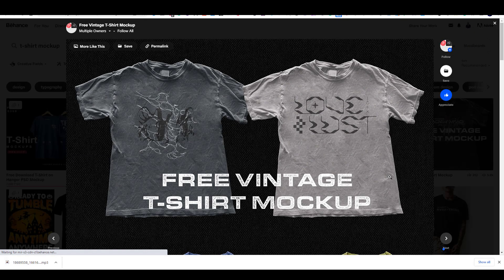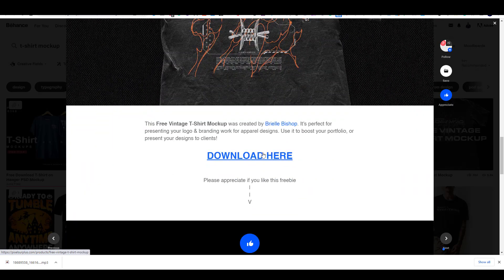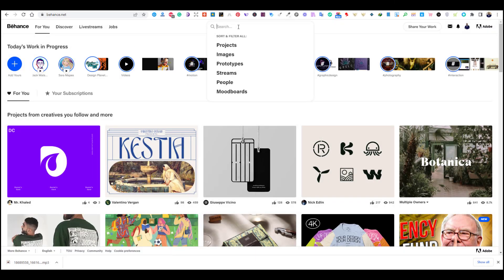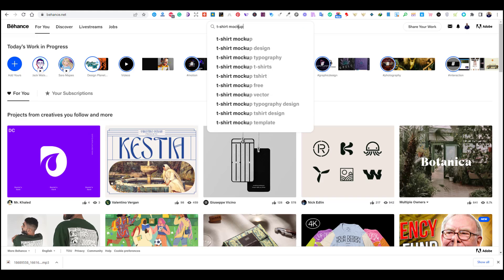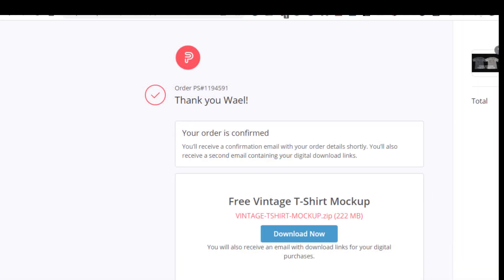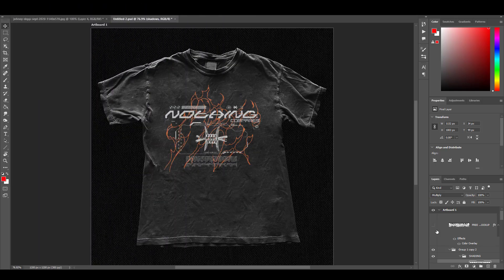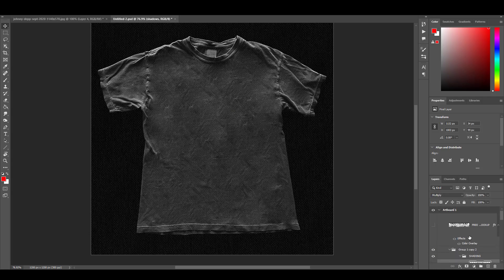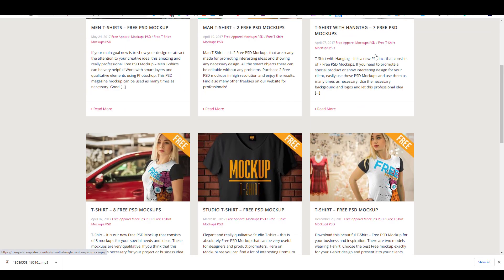Free mockup t shirt | How to find Premium Mockups for free | PSD Mockups for free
Free mockup t shirt

Sketchaa Merch Design is where you can learn how to design T-Shirts and Merch, learn print on demand tips and tricks and find new ways and strategies to grow your POD and merch business. There are videos about Print on demand, Canva T-shirt deigns, Adobe Illustrator T-shirt designs , How to design t-shirts in Photoshop, Merch Design tips, trending t shirt design 2022, Merch by amazon t-shirt design with Canva , canva t-shirt tutorial , How to design anime t shirt, Hoodie design tutorial, Free mockup t shirt, and much more.